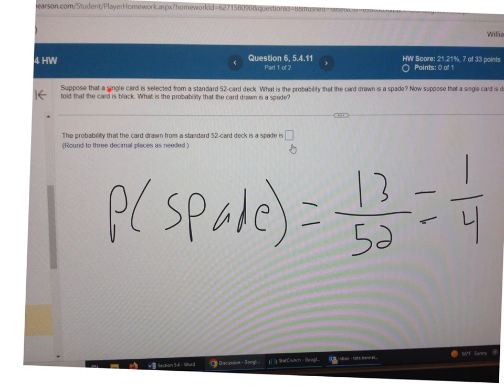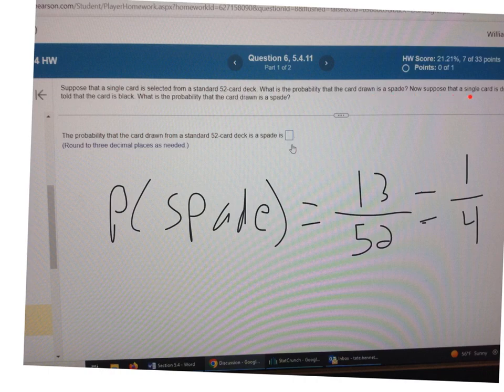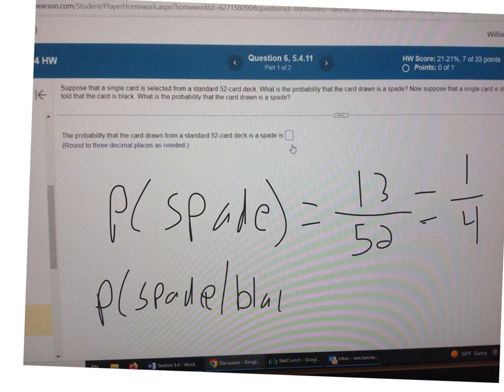STA 220 section 5.4 #6